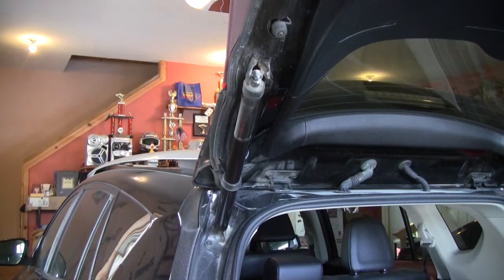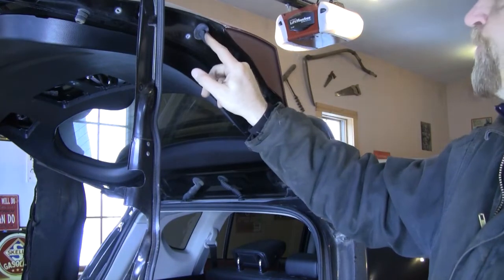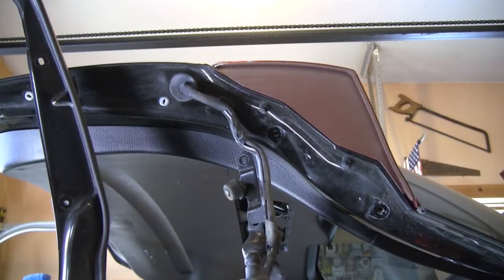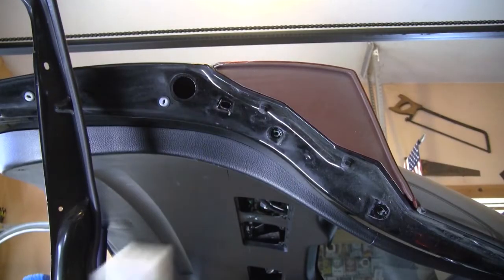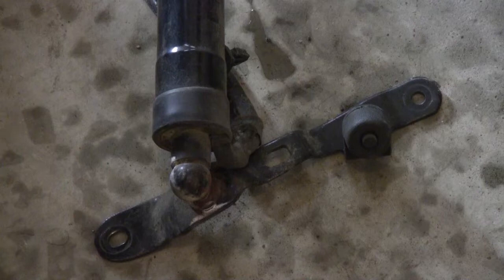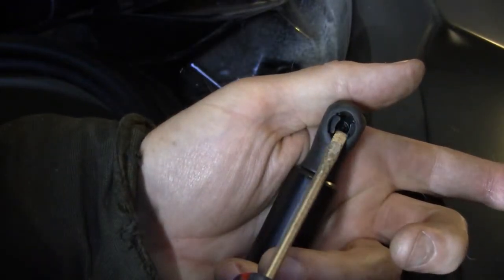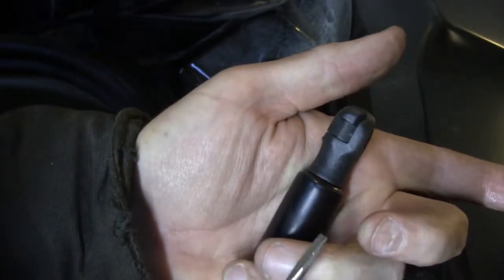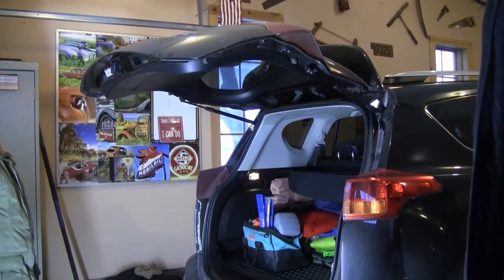Replacing Toyota Liftgate Struts/Cylinders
Replacing the lift gate cylinders on a 2013 Toyota Rav4.  This repair should work on most any SUV with a rear gate. I changed it over from an auto-lift system to a manual lift.  This is due mostly to the cost of replacement cylinders being upwards of $1200 vs only about $60 for the manual lift units.    Of course, you can watch this video to see how to change your Auto-Lift units for you folks looking to keep it.